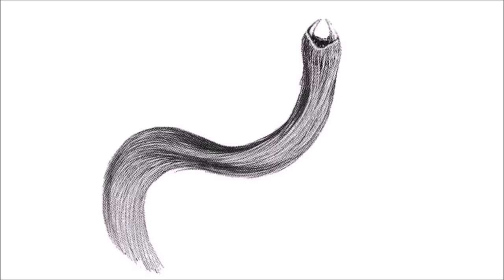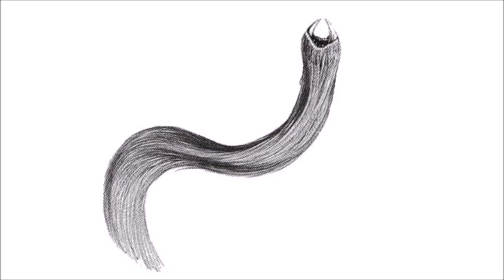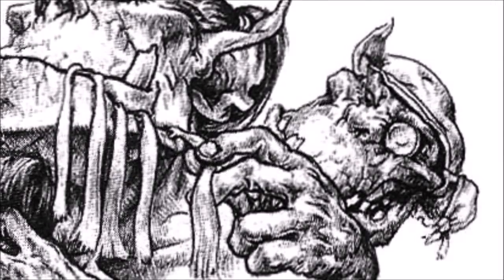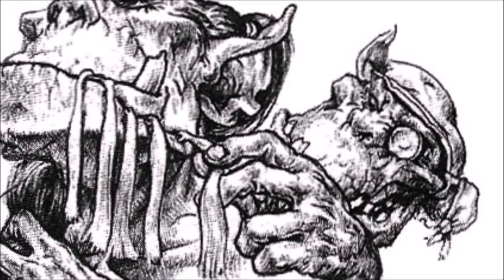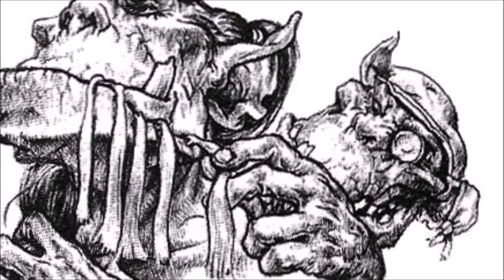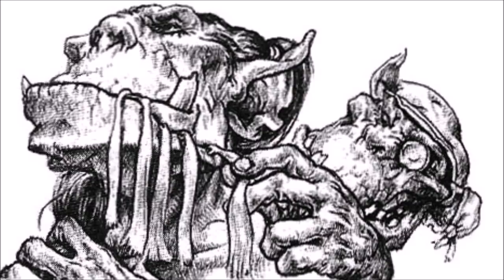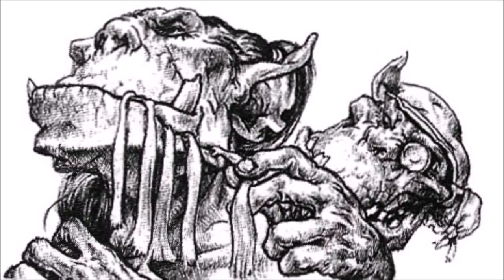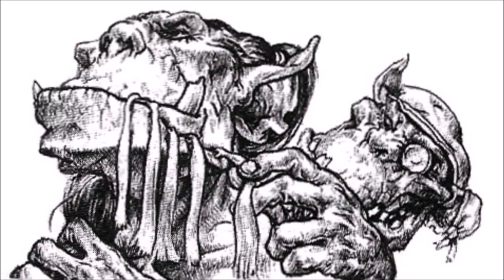Xenozoology: Hair Squig - 40K Theories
This week’s episode takes a look at a parasitic organism that also serves as a fashion accessory for the Orks, the Hair Squig.